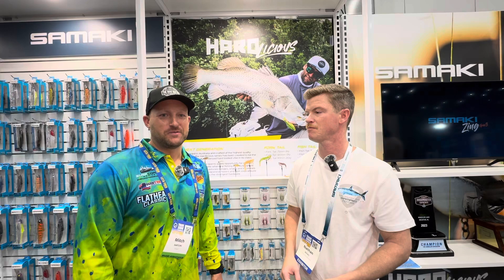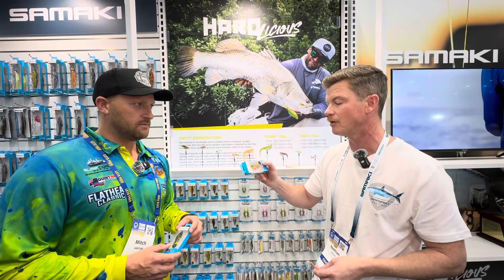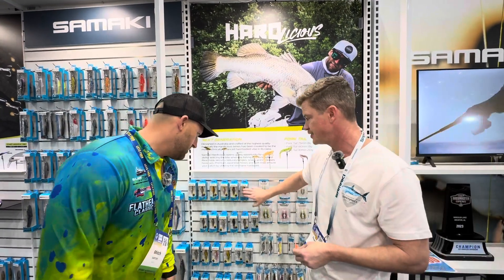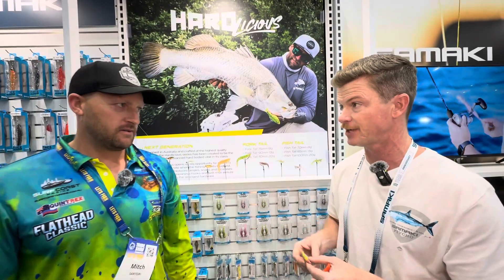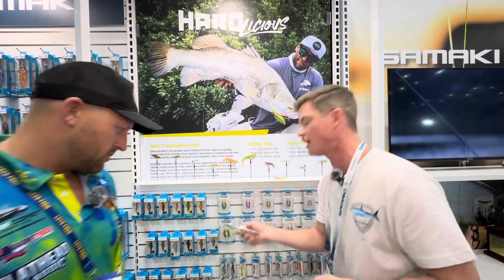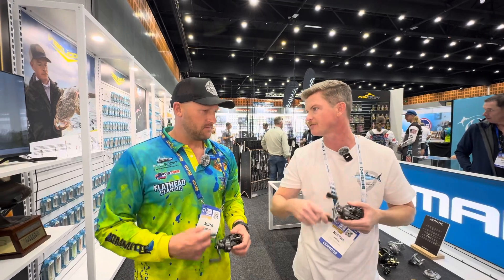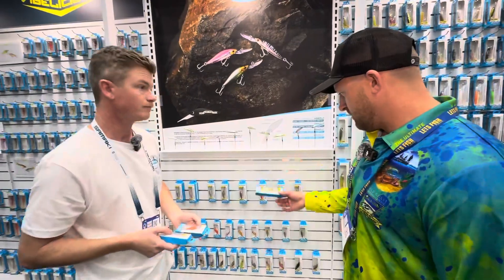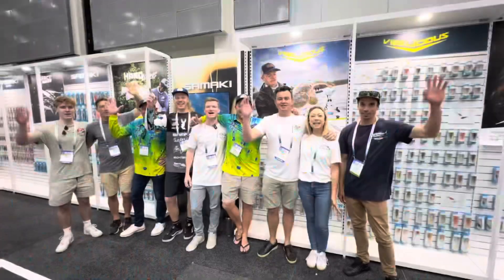AFTA Featuring Samaki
Join us at AFTA 2024 as the Gold Coast Sportfishing Club interviews Samaki. We'll dive into Samaki’s latest innovations that are making waves this season. Samaki is all about enhancing your fishing experience from ultra-responsive rods to state-of-the-art lures and reels.